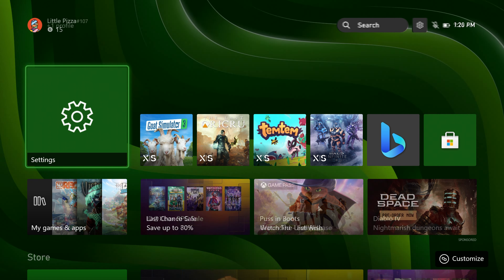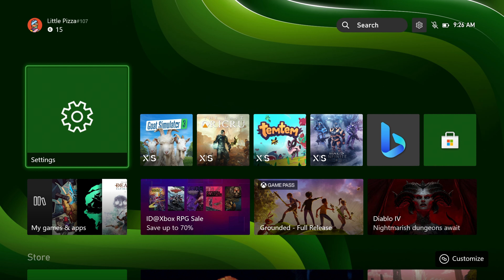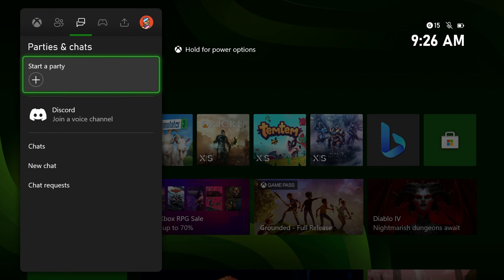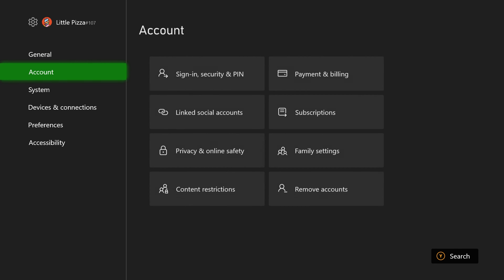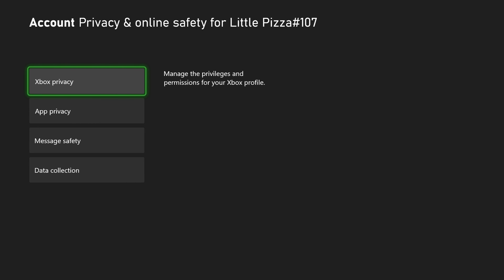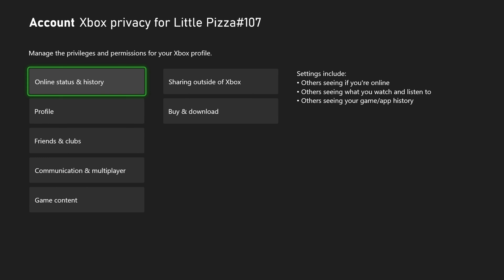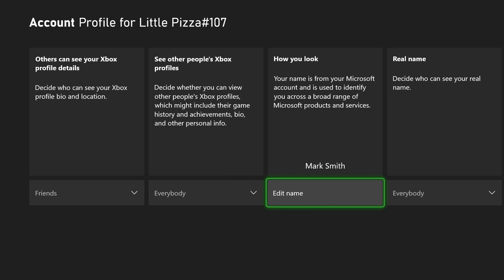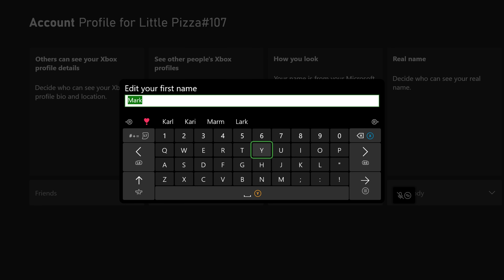How To Change Your Name on Xbox - Simple Guide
In this guide, I explain how to change your name on Xbox.